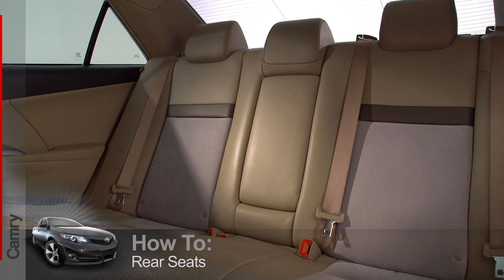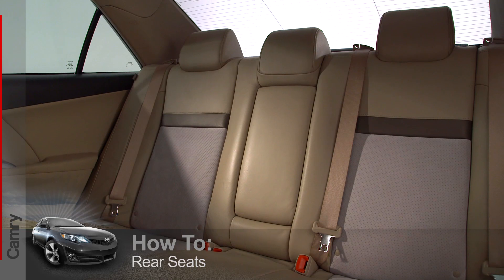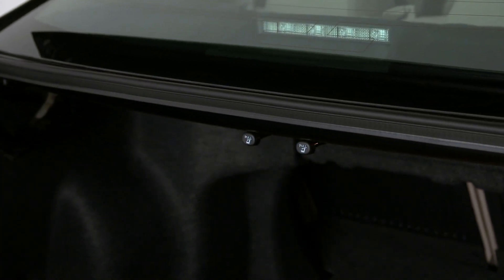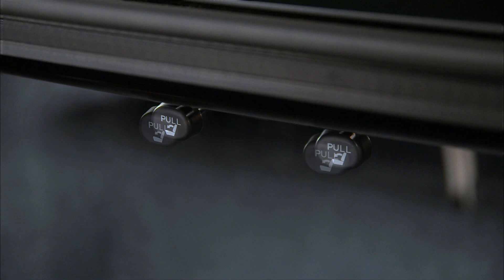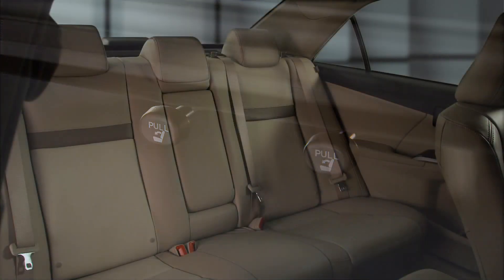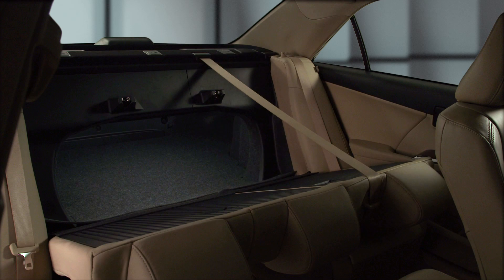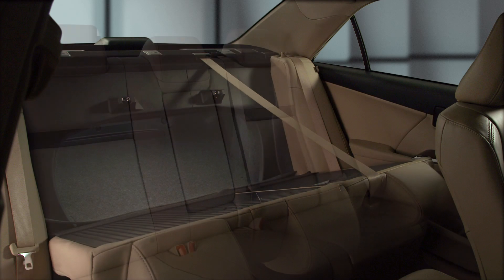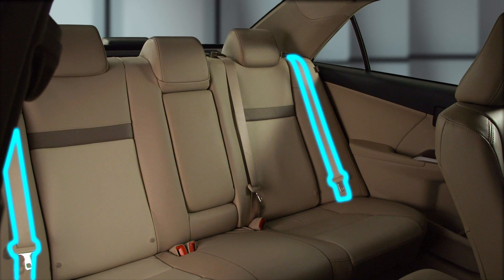2012 Camry How-To: Rear Seats | Toyota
Options shown. Not all features available on all vehicles and model grades. Please see your Owner's Manual for further details and important safety information. To see all 2012 Camry how-to videos, Toyota USA